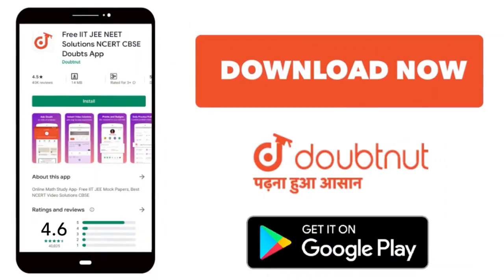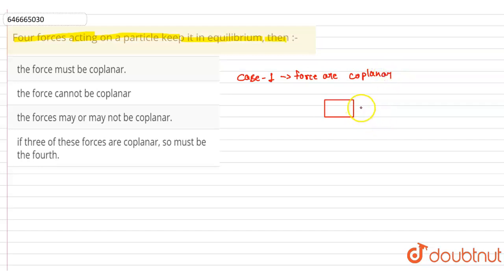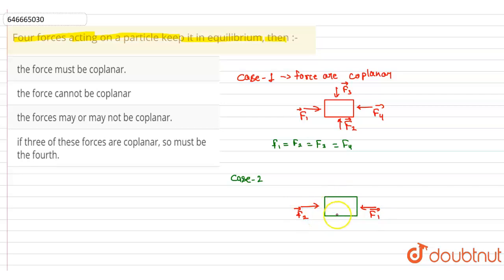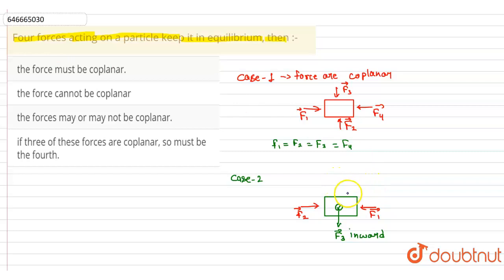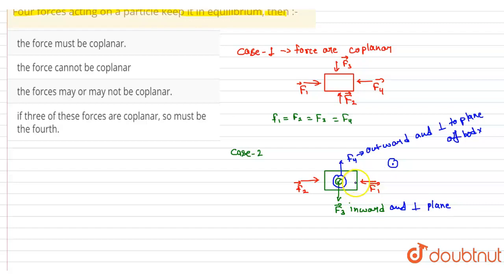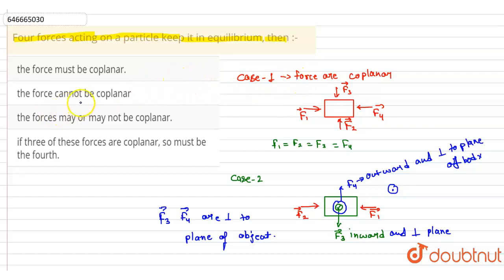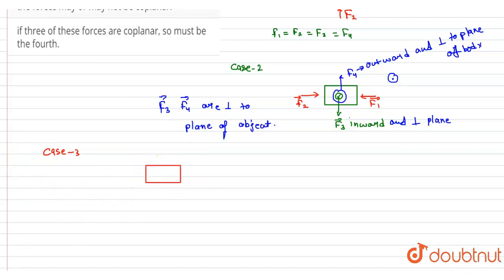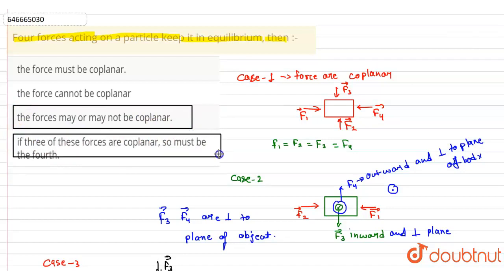Four forces acting on a particle keep it in equilibrium, then :- | 12 | UNIT & DIMENSIONS, BASI...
Four forces acting on a particle keep it in equilibrium, then :-
Class: 12
Subject: PHYSICS
Chapter: UNIT & DIMENSIONS, BASIC MATHS AND VECTOR
Board:IIT JEE

👉 Have Any Query? Ask Us.